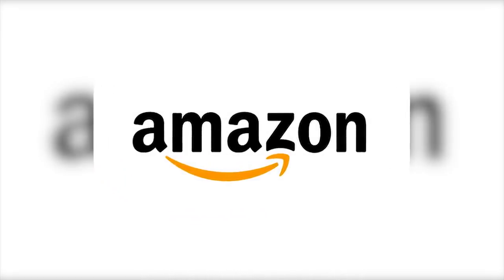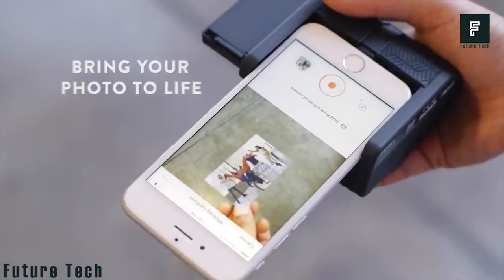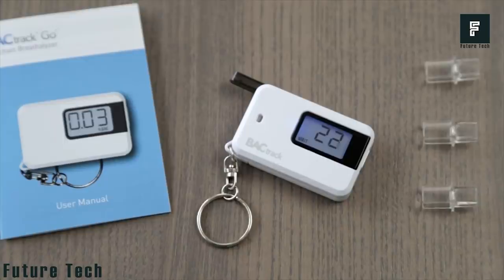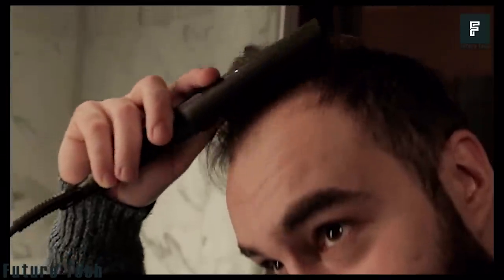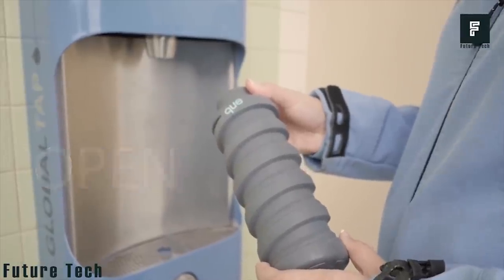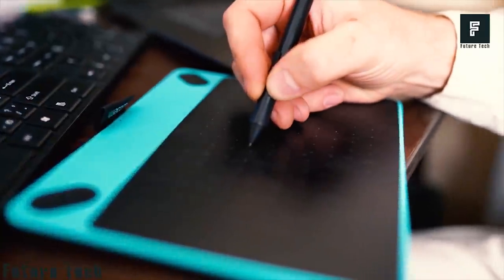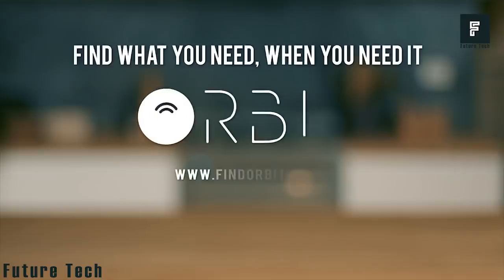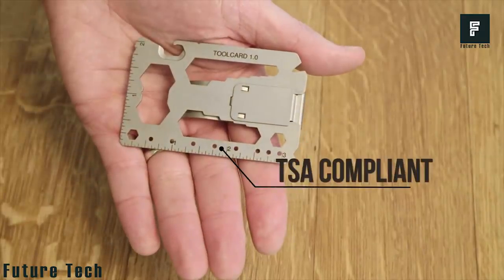7 Amazing New Gadgets Available on Amazon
Amazon is home to some rather remarkable products. Many of these devices can change your life or make everyday living a little bit easier. Though, some new gadgets on Amazon are absolutely amazing and will make your jaw drop. Today, we will be taking a look at seven amazing new gadgets that can be found on Amazon right now.

Links
Prynt Pocket - USA UK (Paid Link)
BACtrack - USA UK (Paid Link)
Aberlite Pro (Paid Link)
Que Bottle -USA UK (Paid Link)
Orbit Key Finder - USA UK (Paid Link)
Lever Gear - USA UK (Paid Link)